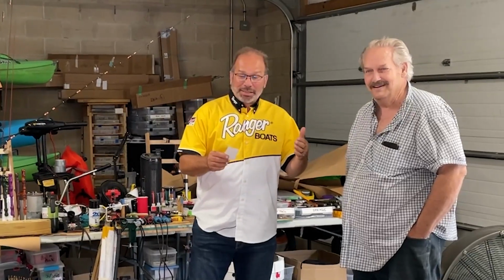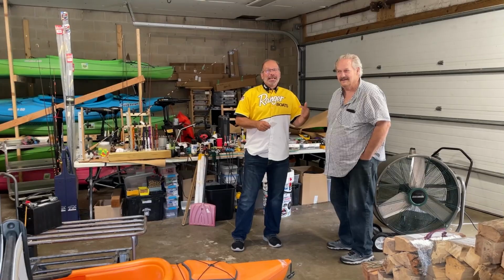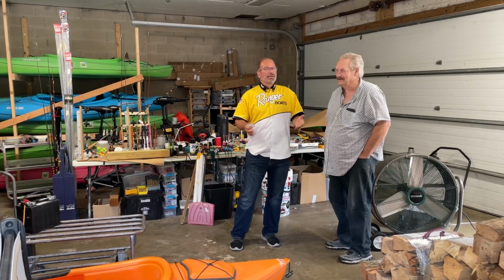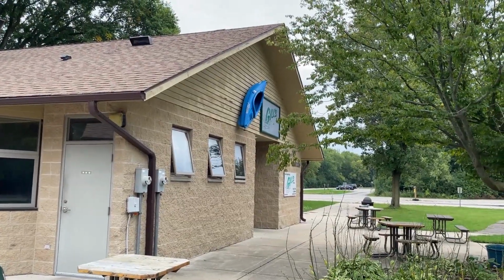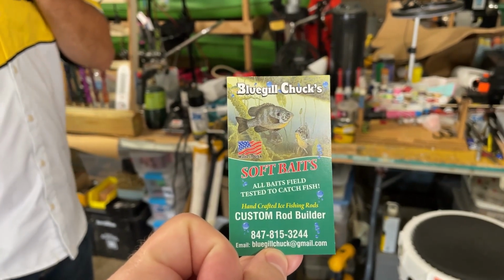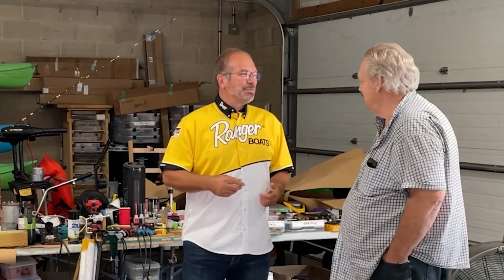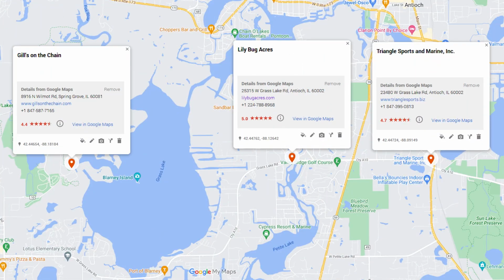Bluegill Chuck's Custom Fishing Rods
🌟 A local legend - Bluegill Chuck! 🎣 Handcrafting custom fishing rods with expertise. Stop by Triangle Sports, Lily Bug Acres, or Gills on the Chain to buy one of his creations. Happy fishing! 🐟✨

Better Homes and Gardens Real Estate Star Homes. Helpful tips and tricks to buy or sell homes in Illinois and Lake and McHenry and Cook counties. Learn the secret to a successful purchase or sale. Negotiation, inspections, foreclosures and shorts sale advise.

Want to buy a home in Northern Illinois or
Southern Wisconsin?

Looking to sell your Northern Illinois or
Southern Wisconsin home?

The Star Home Team
Better Homes and Gardens Real Estate
StarHomeTeam.com
783 Barron Boulevard Grayslake, IL 60030